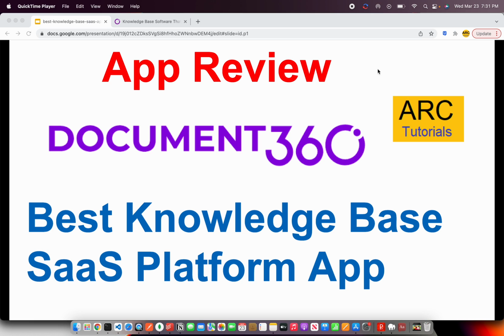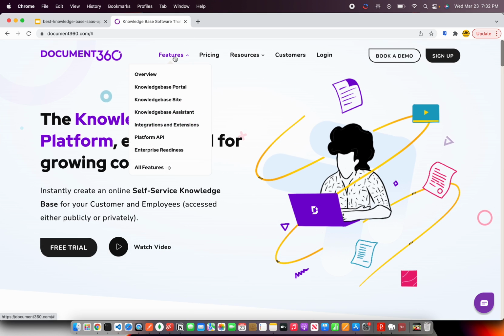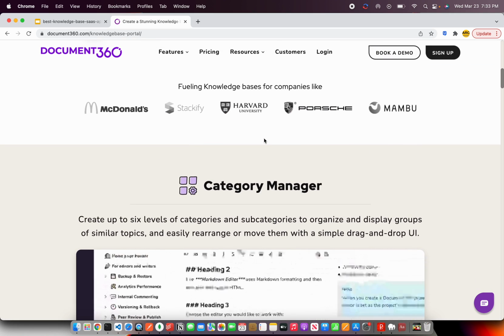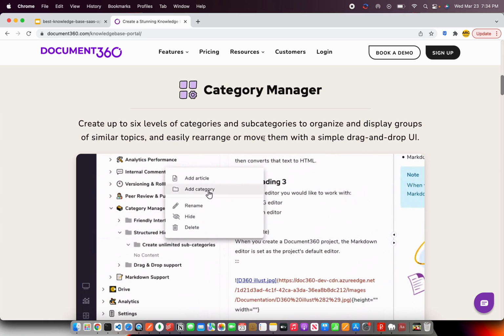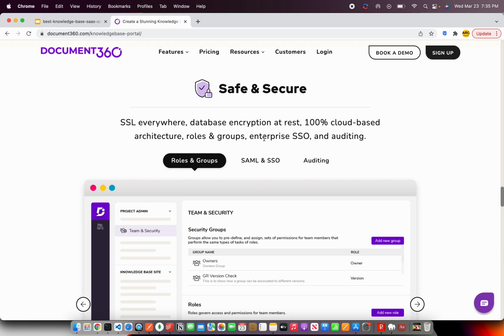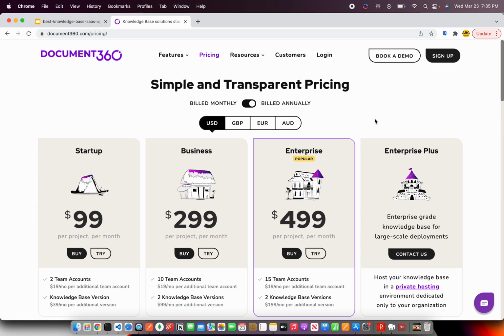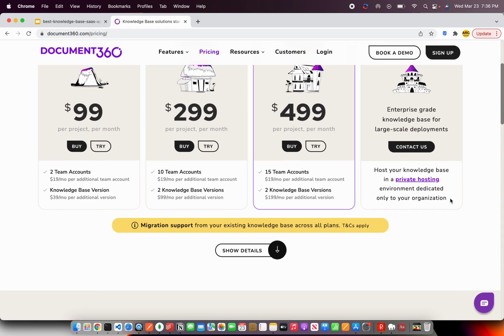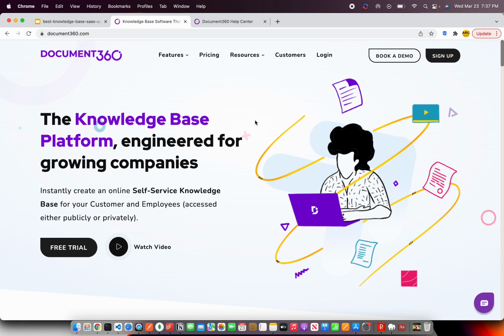Document360 Review - Best Knowledge Base Software | Top Self Service Platform | Top SaaS Software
Best Knowledge Base Software Platform SaaS For Startup and SMBs. We are reviewing Document360 Knowledge Base Platform SaaS.

Some of the key features of document360 includes Content management, Category Manager, Multimedia management, Editors, SSO Integration and much more.

Best Knowledge Base Software Review
Best Documentation Manager for Startups and SMBs
Best Self Service Software For Startups and SMBs
SaaS Knowledge and Self Service Software for enterprises

Review of document360 saas review knowledge base software reviews, best self service knowledge portal for clients, knowledge base platform self service platform for customers.Knowledge base and self service portal software review in depth with features and functionality

Knowledge base tools and software review, CRM software review channel, Software review of the day, saas review by ARC Tutorial.